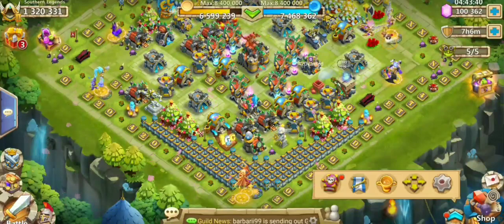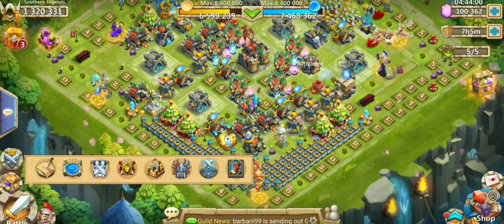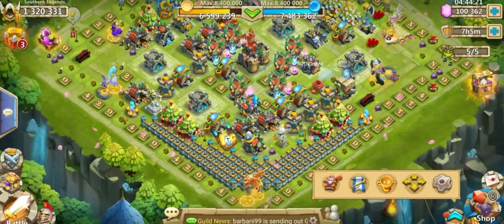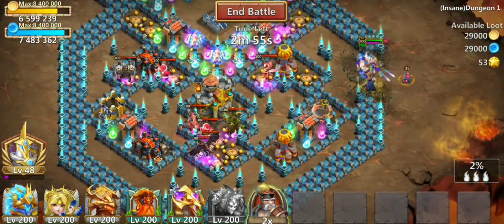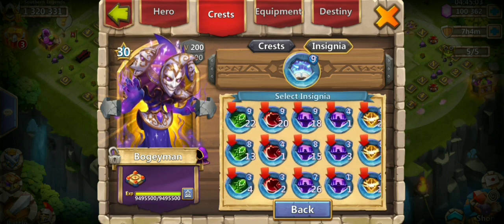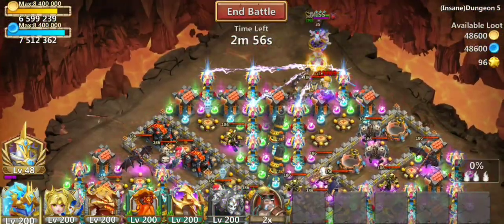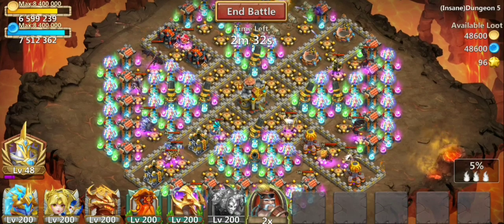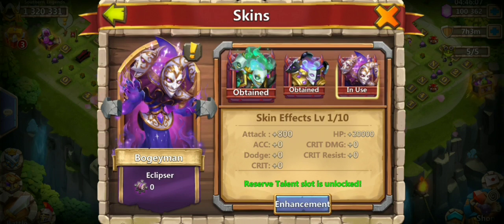*NEW* I Bogeyman Skin In Action l Castle Clash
In this video I am showing you guys the brand new Bogeyman skin in action.